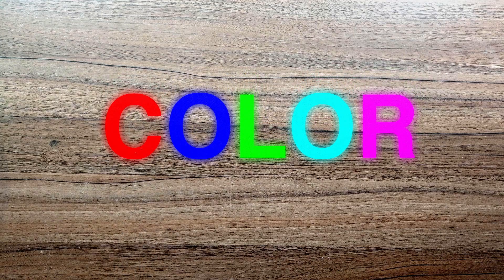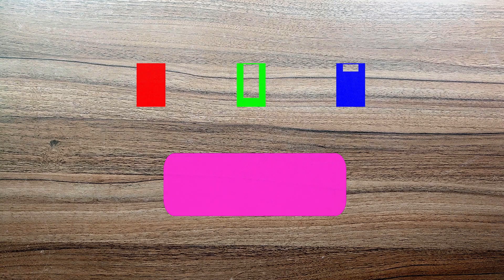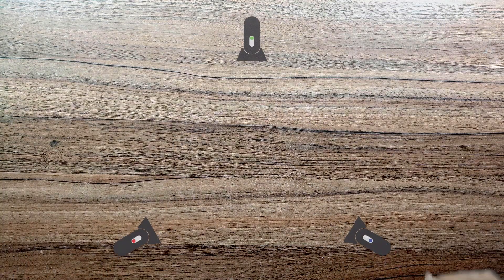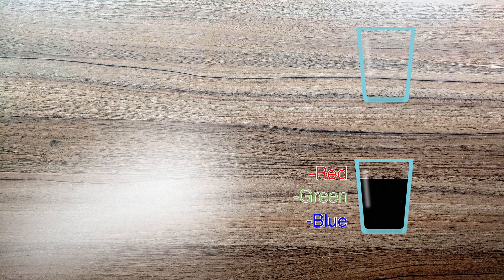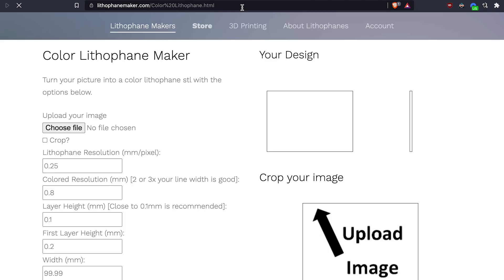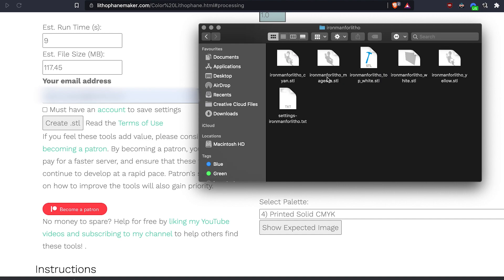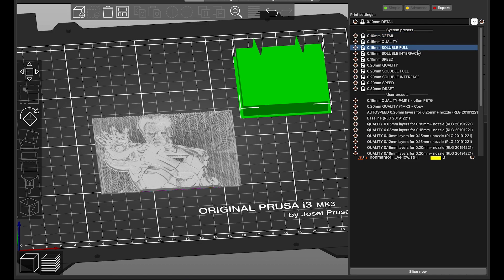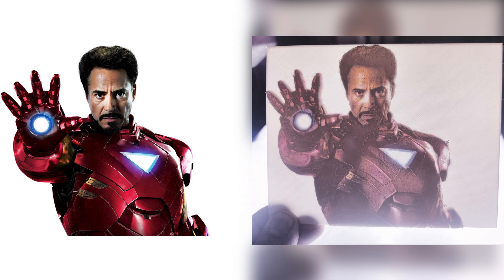Have you seen Color Lithophanes like this before? | 3DPrinting | Color Systems Explained RGB vs CMYK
Tutorial starting from: 5:54

It's far from perfect but every animation, every graphic and every note of music has been hand crafted (unless clearly marked attributed) in an effort to create high quality original content.

I didn't mention the post in the video because:
1. I forgot, it's my first video
2. The OP didn't give any instructions or clues as to how it was done.

[EDIT] Never knew I'd run into the originator of the technique.
A real thanks to PatternToPrint for all his work in the field and making this video possible. you can watch his video here:

Colored Lithophanes coming soon to Create Inc Etsy Store.

[EDIT] Attribution for The structure of the eye and the structure of the Retina. Forgot to mark in the video:
Wikimedia foundation